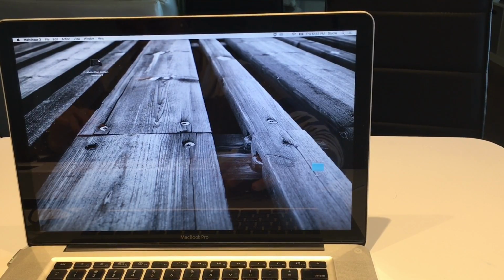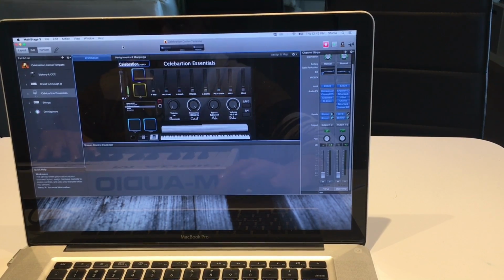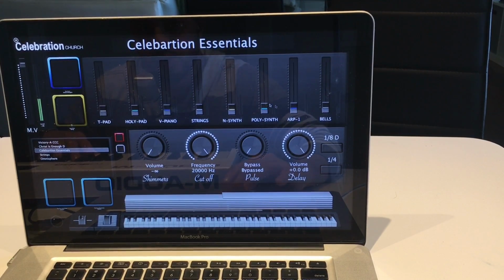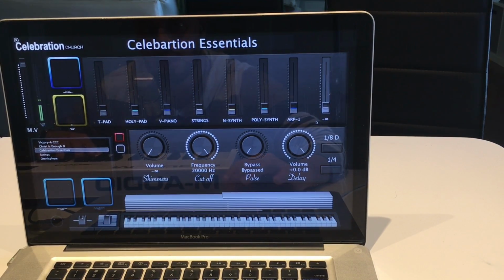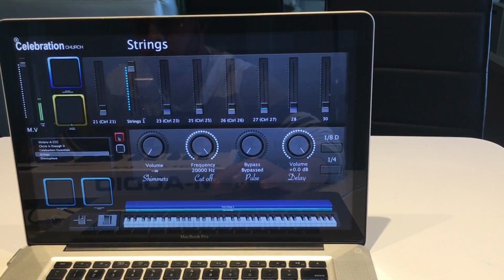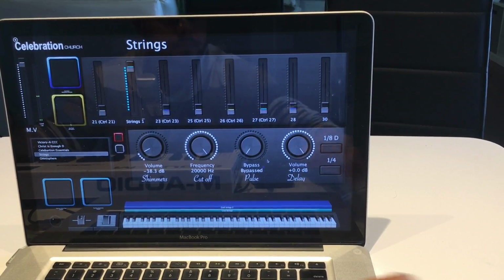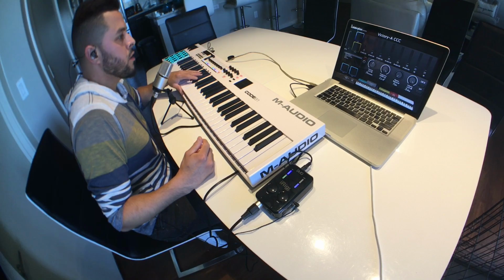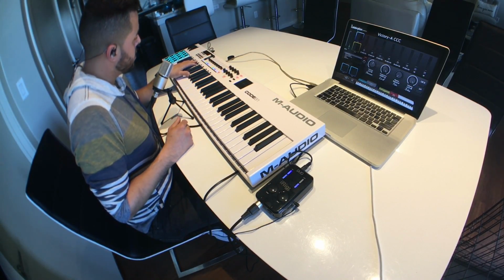Code 61 and Mainstage 3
M-Audio CODE61 and Mainstage 3 template, I have created this template and named it CELEBRATION ESSENTIALS, it's a combination of 8 patches assigned to 8 faders and 4 knobs with different fx like shimmers, eq cut off, Pulse and delays to add TEXTURE, DYNAMICS and AMBIENCE and to be able to modify the sounds on the spot.

Head over to min 5 to listen to the sounds and the template description.